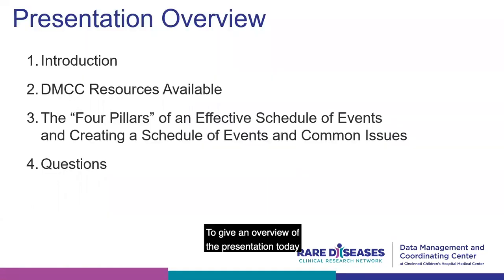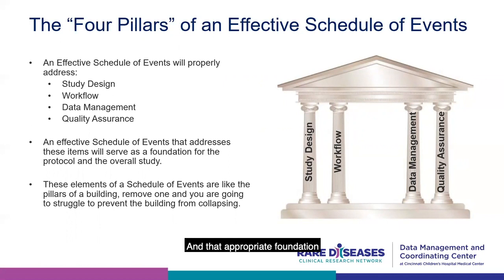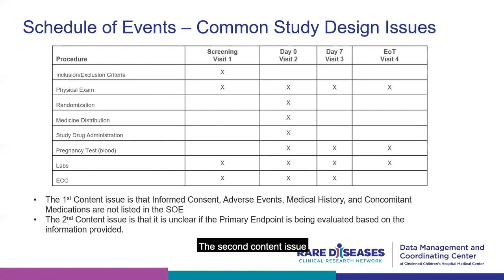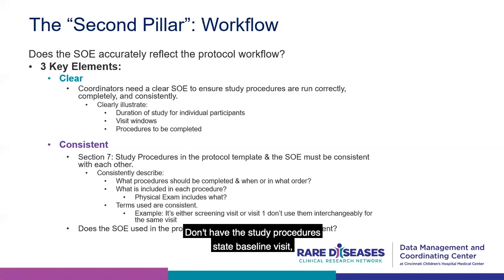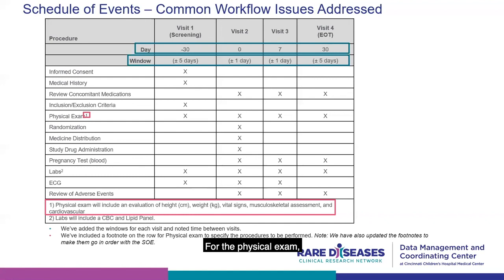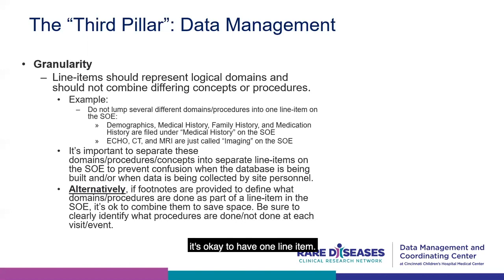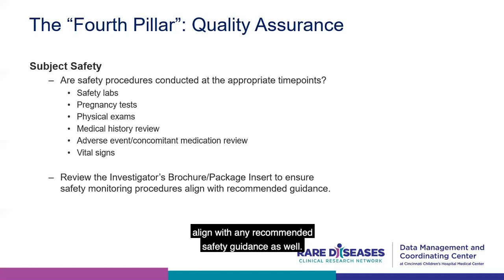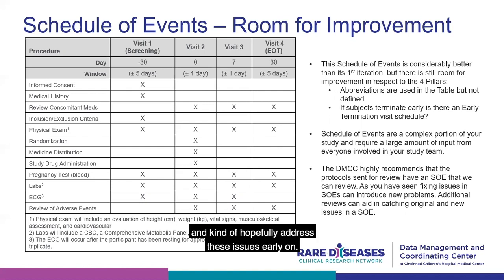Regulatory Webinar: So many procedures, so little time: How to develop an effective schedule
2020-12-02. Regulatory Webinar: So many procedures, so little time: How to develop an effective schedule of events.